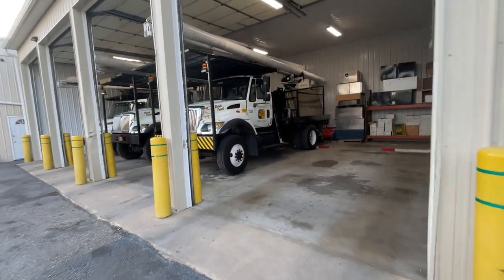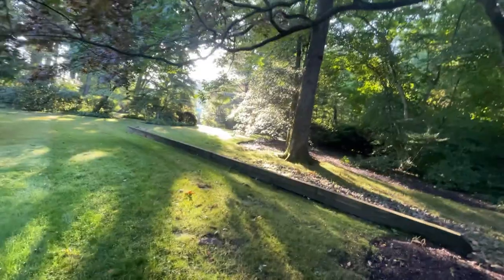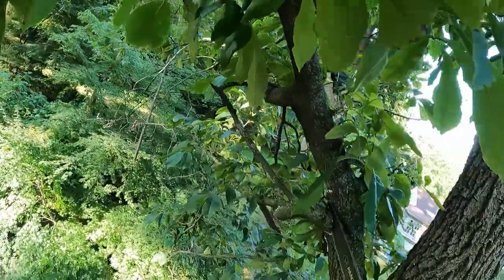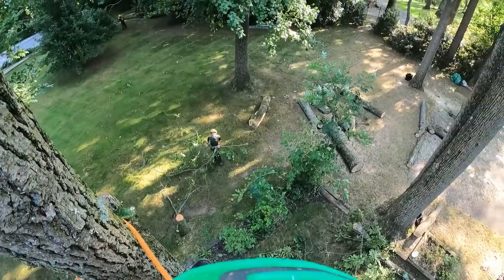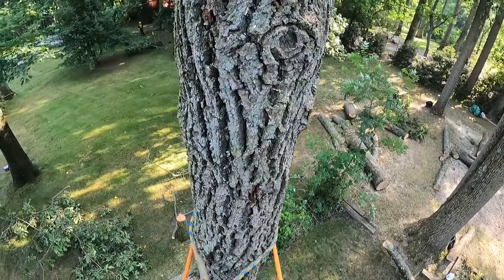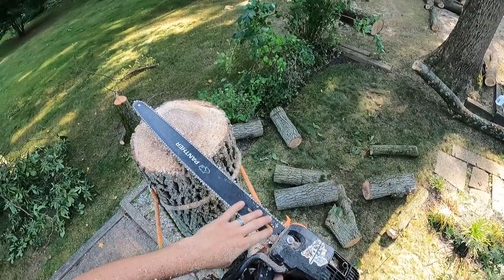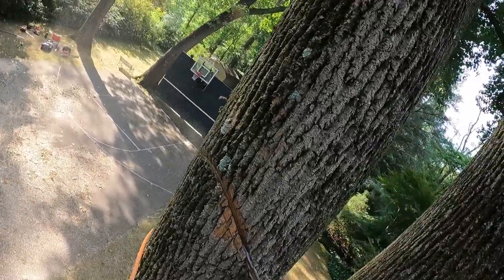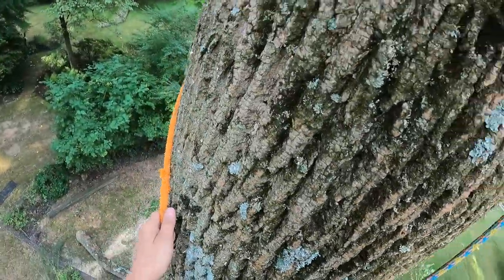130ft Tall Tulip Poplar Removal In Pennsylvania | Part 2